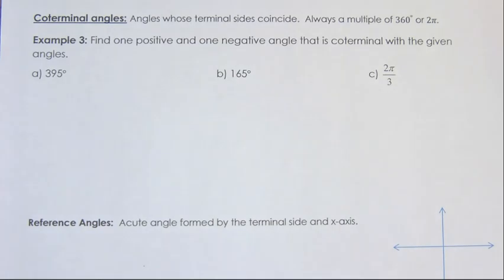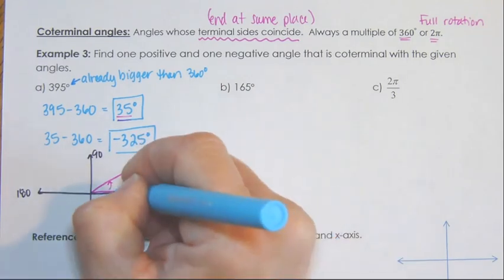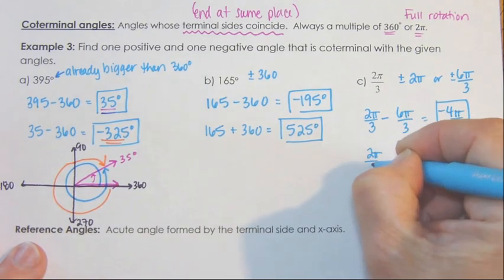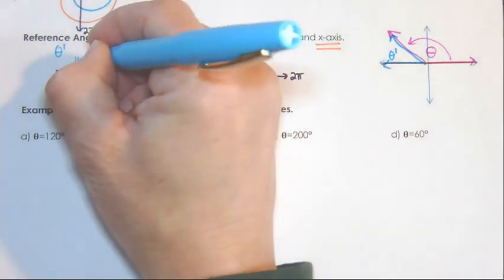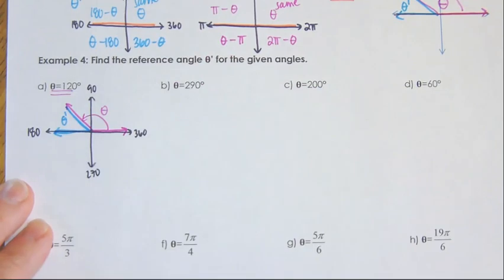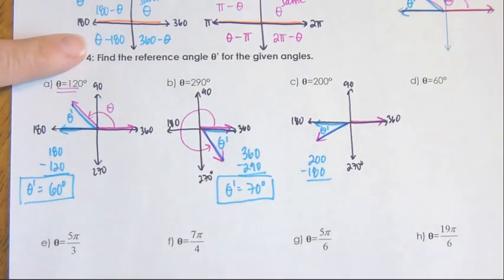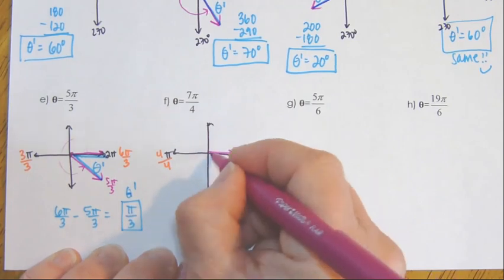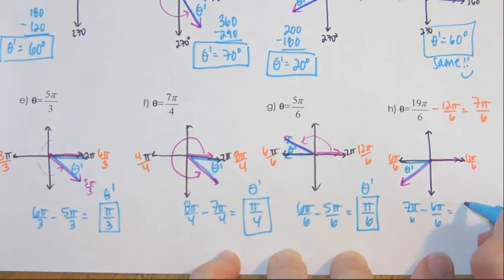9-2 Notes General Angles and Radians